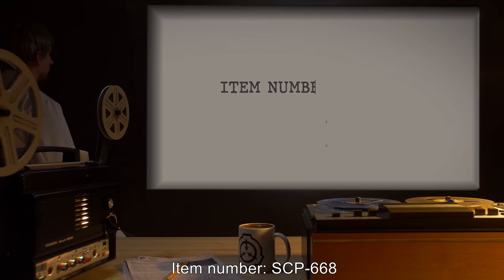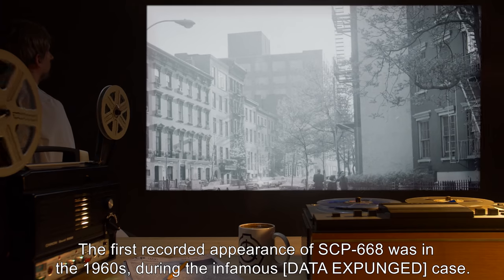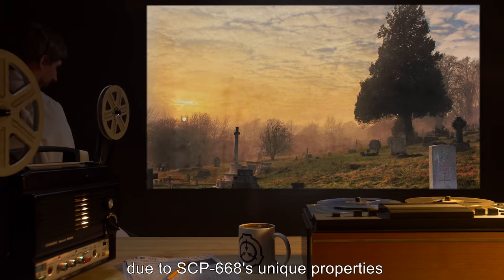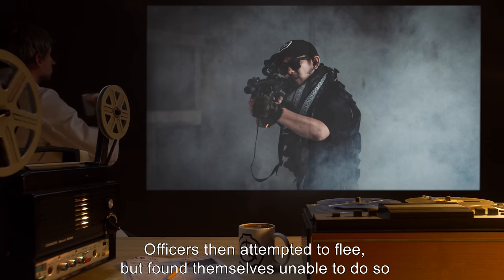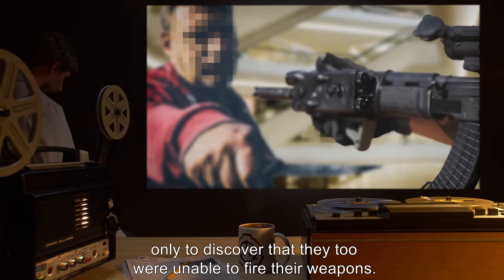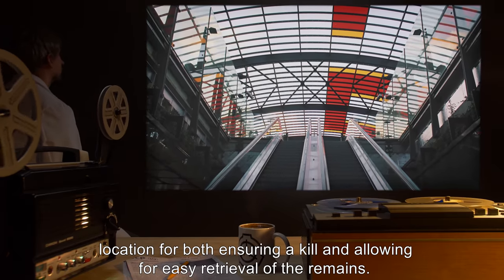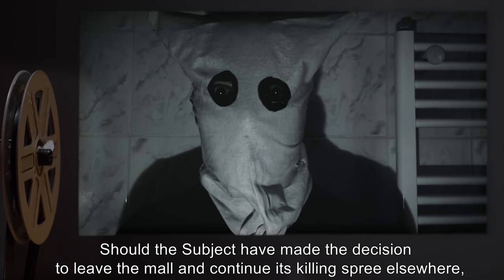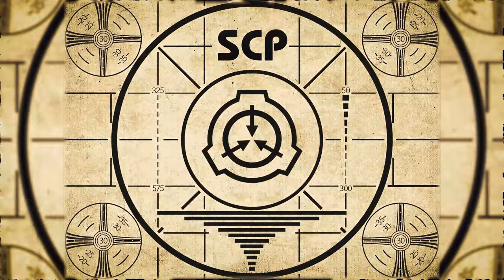SCP-668 | 13" Chef's Knife (SCP Orientation)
Today we will be studying Item number SCP-668: 13" Chef's Knife, Object class: Euclid.

SCP-668 is a 33cm (13in) chef's knife with a rosewood handle and full-tang construction, crafted at some point from the late 1930s to the early 1940s.

When carried by a human or humanoid entity with violent intent towards another human or humanoid entity, SCP-668 broadcasts a psychic signal that renders all sentient beings with a Psionic Resistance Index of 97 or lower incapable of assisting the victim. Affected entities report a sudden sense of apathy while under SCP-668's influence. Meanwhile, it renders the victim incapable of defending themselves against their attacker.

and released under Creative Commons Sharealike 3.0. Contributor: DrClef